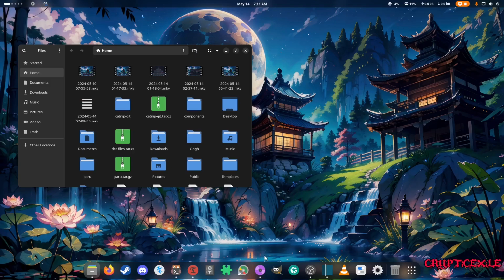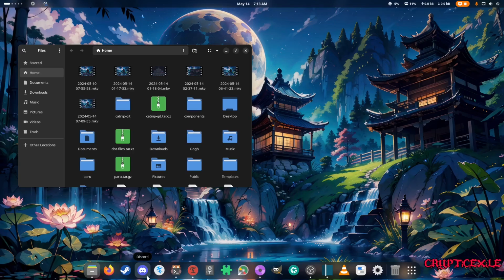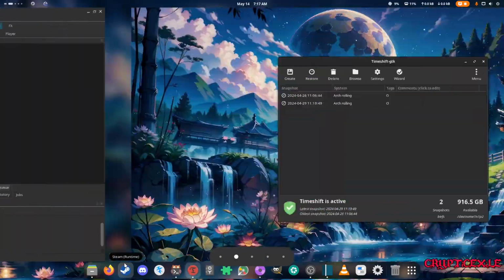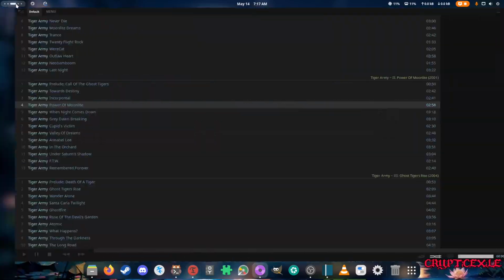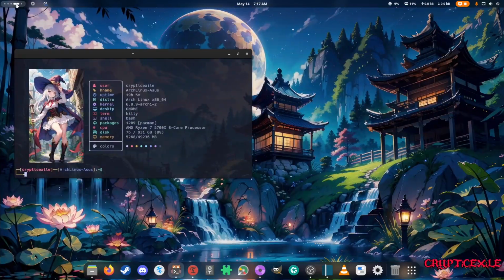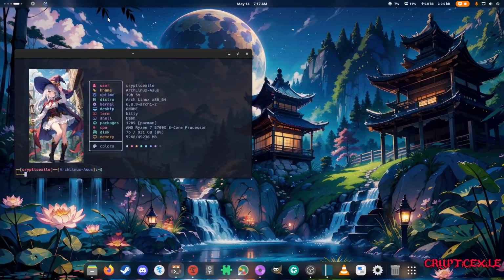Gnome 46 // Why I love Gnome // rant.